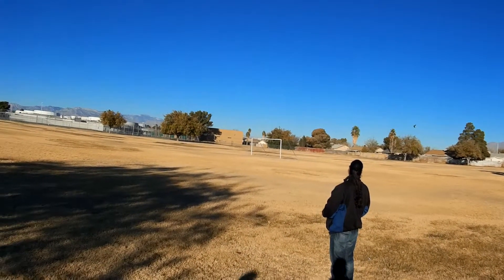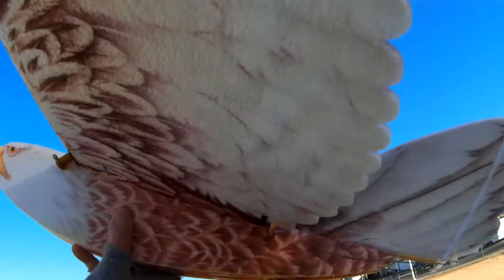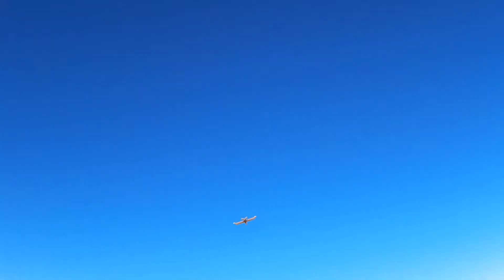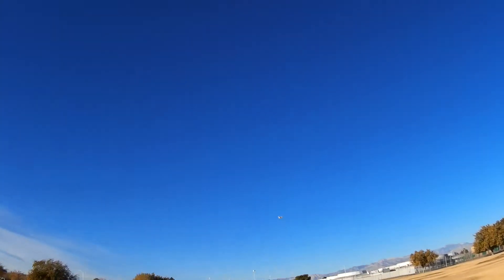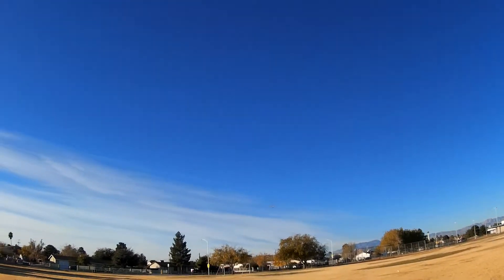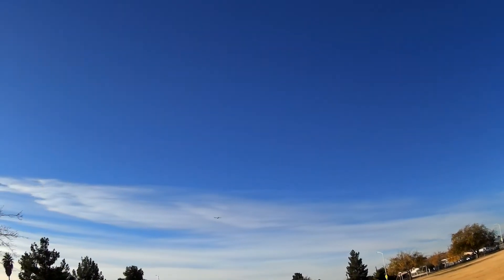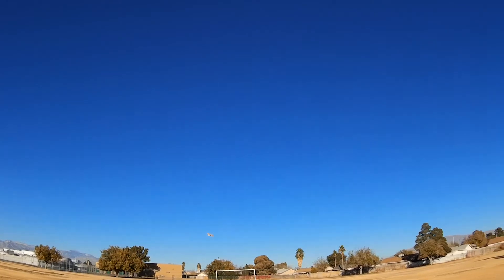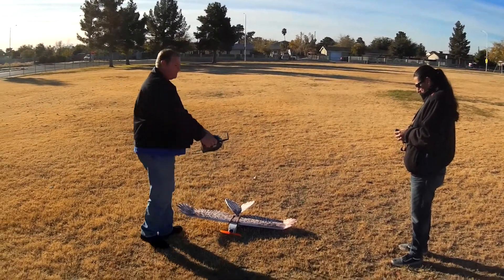Astras Eagle Maiden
Astra had a 1200 mm Eagle kit laying around so he built it and this is the maiden flight.

It looks cool in the air and fly's great! Glides nice and he is getting 10 minutes of flight on a 1300 mah battery at 50% throttle...

Nice maiden Astra!